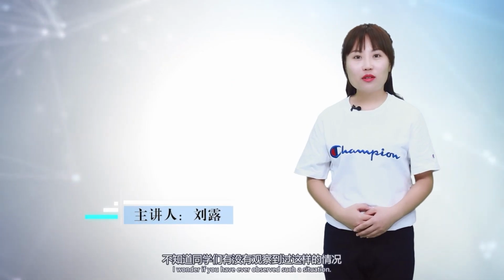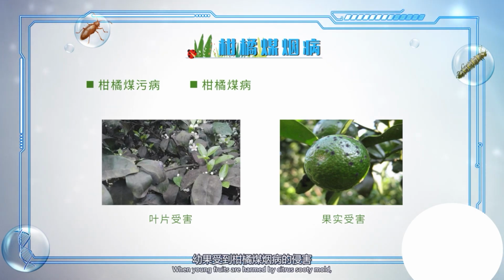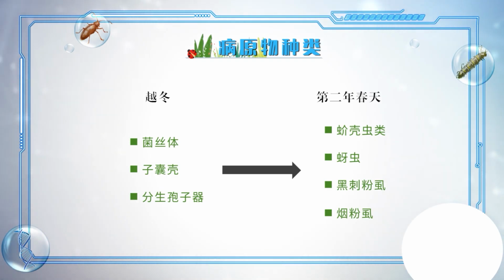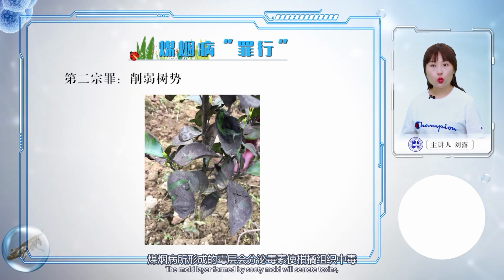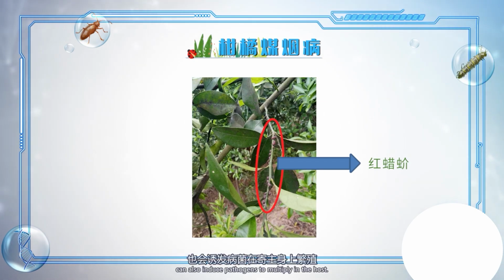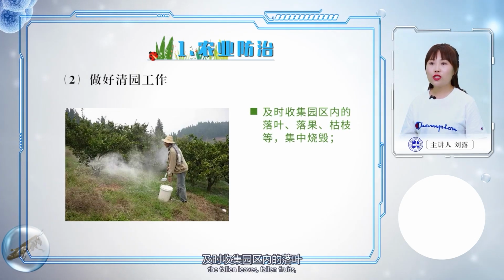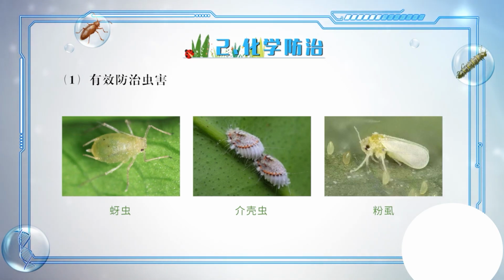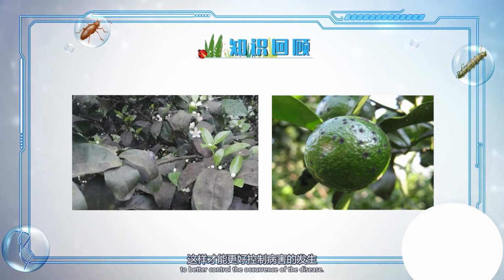8 4 Green Control of Citrus Sooty Mold